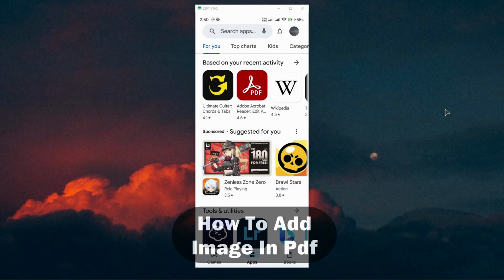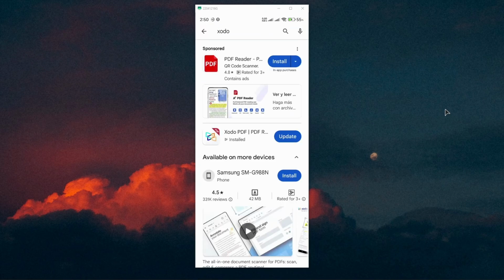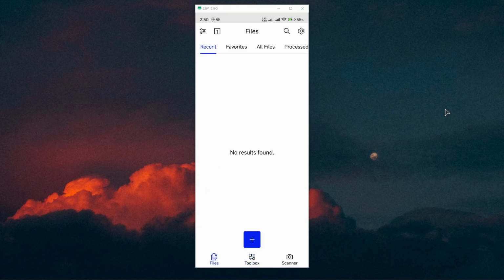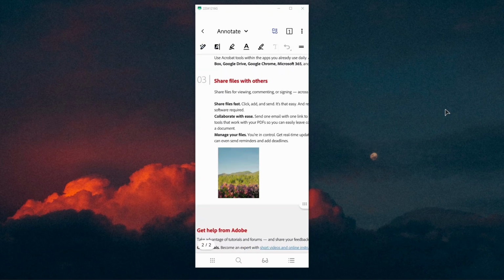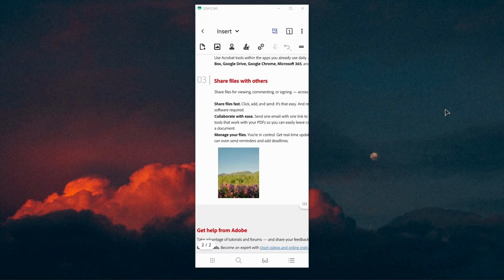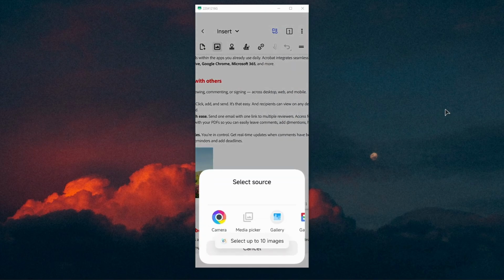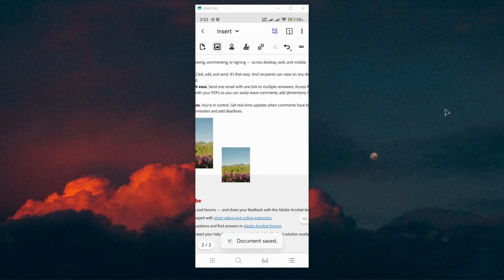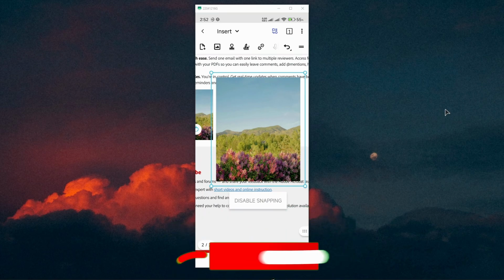How To Add Image In PDF (2026) - Step by Step Tutorial!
In todays video I show you how to add image in pdf.